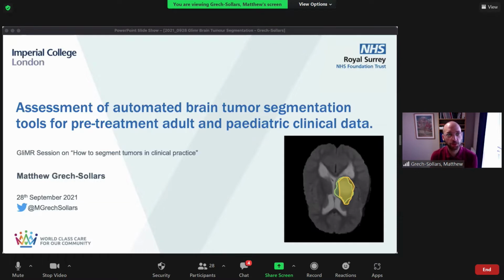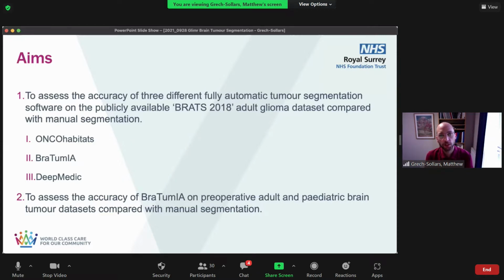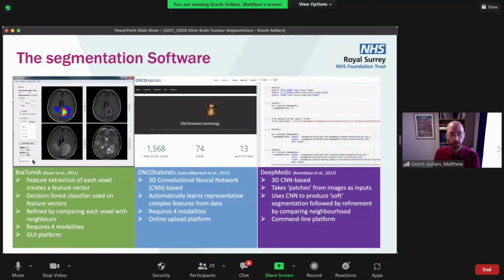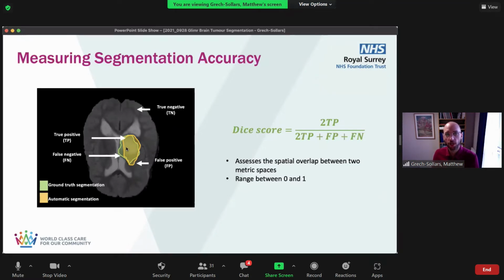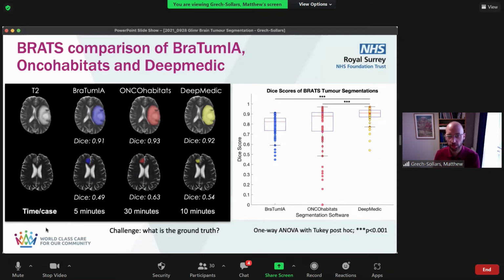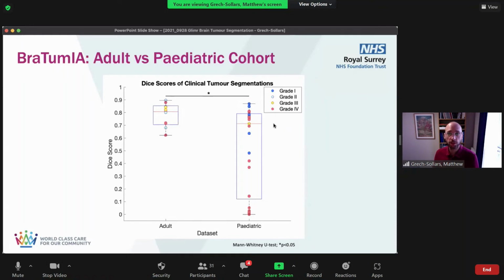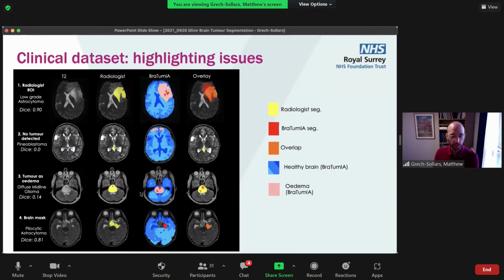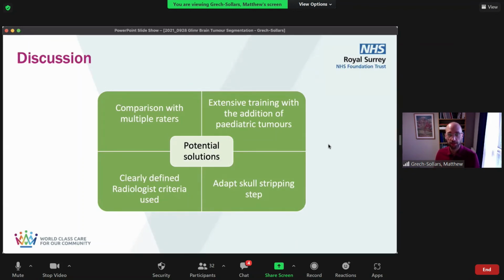GliMR HNE2021 - Segmentation Workshop - Matthew Grech-Sollars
Dr. Matthew Grech-Sollars shared his knowledge and experience on the 'Assessment of automated brain tumor segmentation tools for pre-treatment adult and paediatric clinical data' during the 'How to segment tumors in clinical practice' session of GliMR's Hybrid Networking Event.